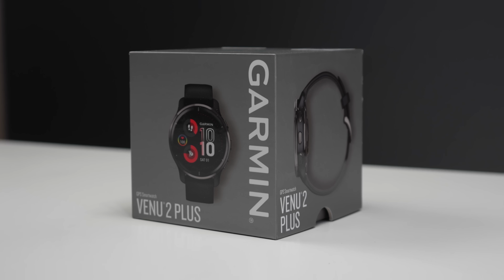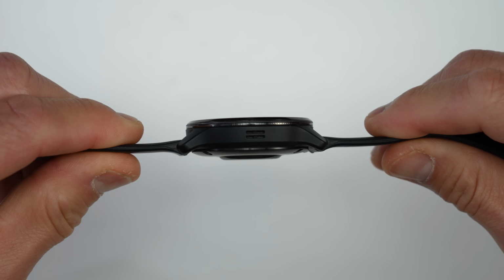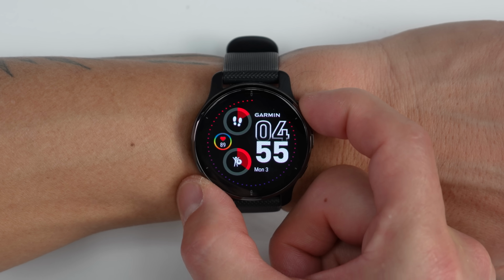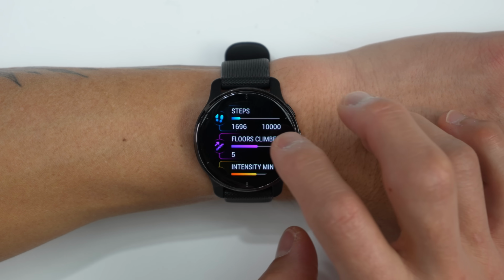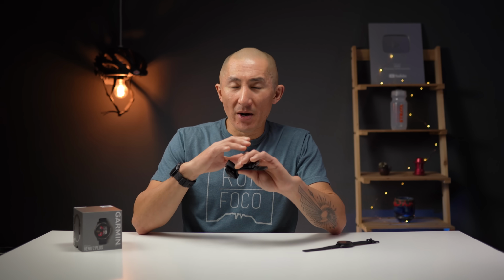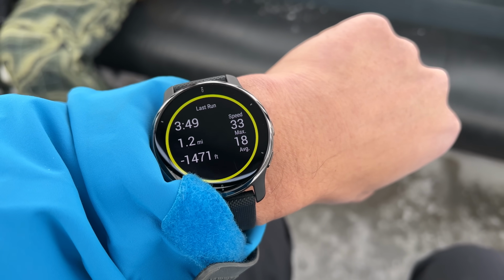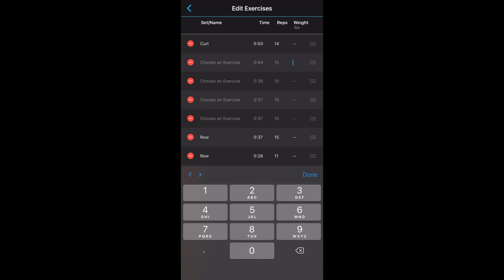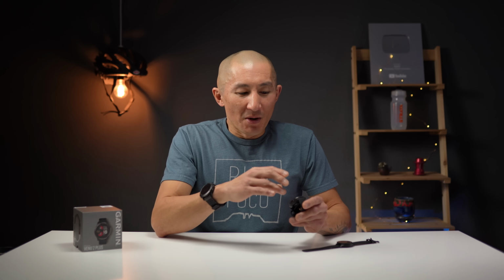Garmin Venu 2 Plus In-Depth Review // Garmin's Best Smartwatch Yet!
Comprehensive review of the new Garmin Venu 2 Plus GPS Smartwatch - tested for running, weight training, cycling, and more!

// Sections
0:00 Intro
0:52 Hardware
2:07 New Speaker and Microphone
3:36 Smartwatch Features
3:54 Safety and Tracking
4:57 Battery Life
5:34 Health and Activity Tracking
6:49 Sports and Fitness Features
7:33 GPS Accuracy
8:41 Skiing
9:42 Treadmill and Strength Training
11:08 Heart Rate Accuracy
12:09 Wrap-Up